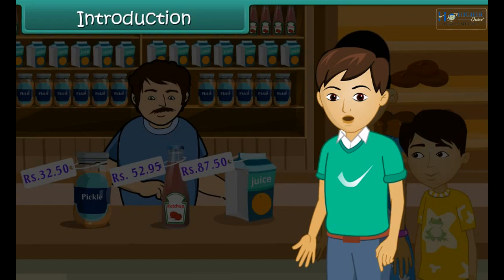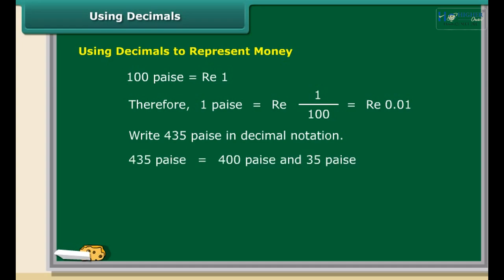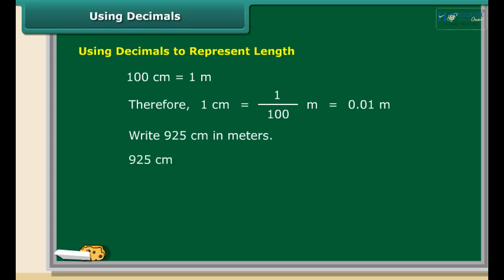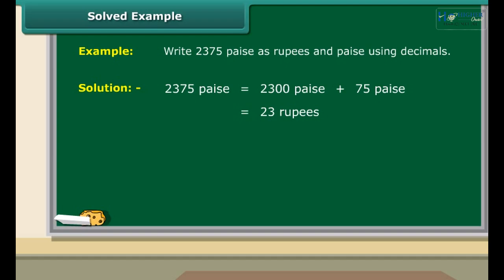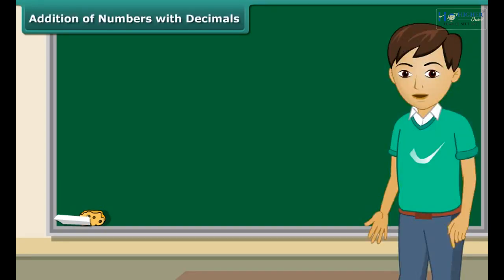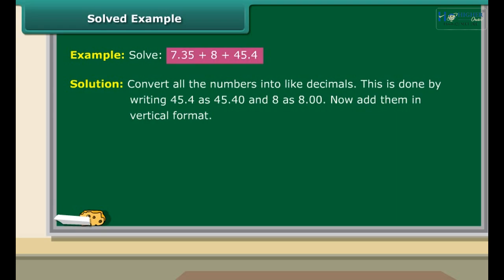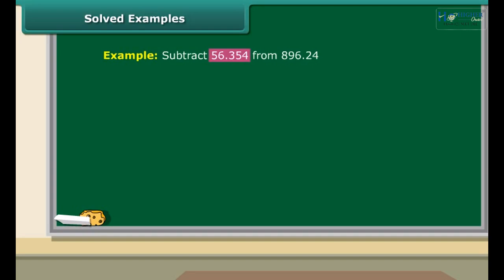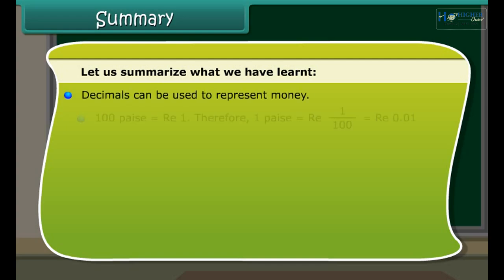Class 6 Maths: Applications of Decimals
Video Description:
In this Class 6 Maths lesson, we’ll explore the Applications of Decimals! Decimals play a crucial role in our daily lives, from handling money to measurements. Understanding how to use decimals effectively will help you solve real-world problems with ease.

🔍 Topics Covered:

Understanding Place Value in Decimals
How Decimals are Used in Money Transactions
Measurements and Conversions (Length, Weight, Volume)
Calculating with Decimals: Addition, Subtraction, Multiplication, and Division
Real-Life Applications: Shopping, Cooking, and More
Fun Practice Problems to Enhance Your Skills
By the end of this lesson, you'll be able to confidently apply decimals in various contexts and understand their significance in everyday situations. Join us for engaging examples and interactive practice!

📘 Study Resources:

Download our free worksheet on Applications of Decimals: [Insert link]
Check out our full Class 6 Maths playlist for more lessons: [Insert playlist link]
If you have any questions about decimals, feel free to drop them in the comments below!